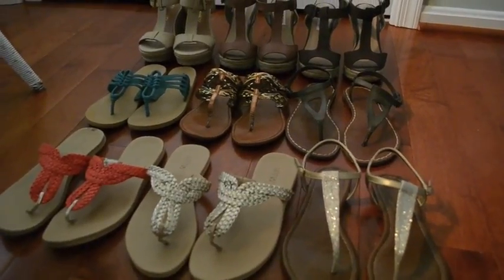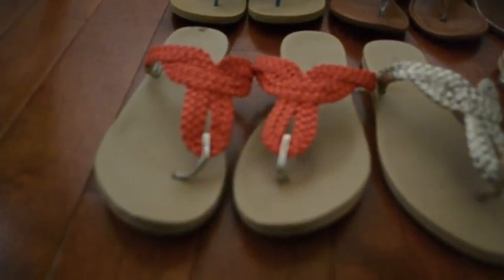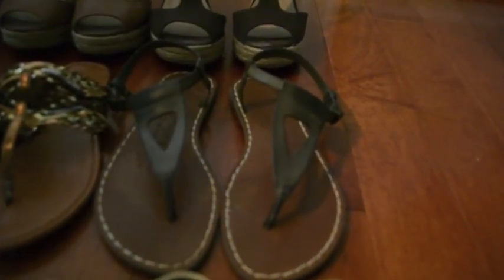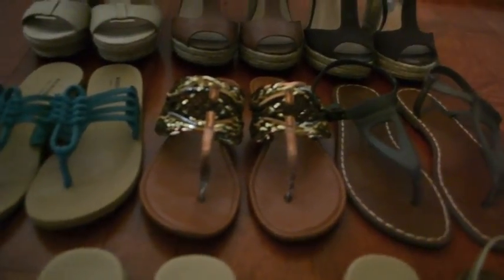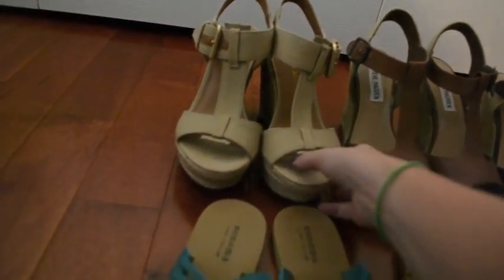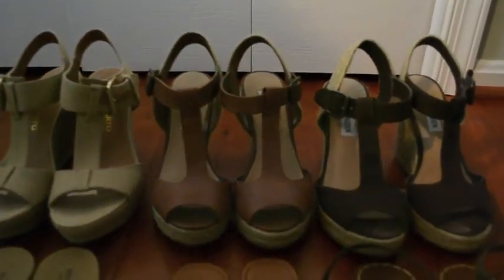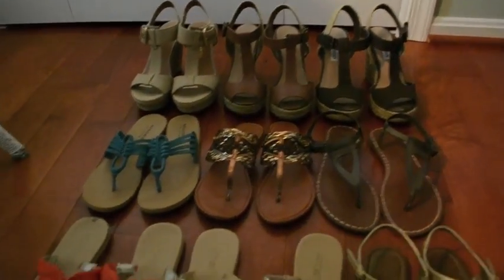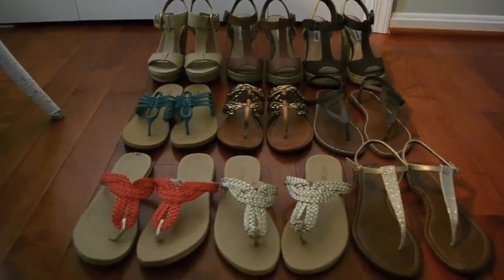Summer Shoe Vlog